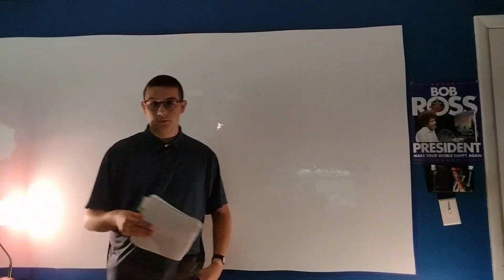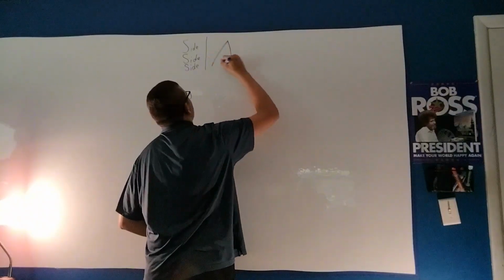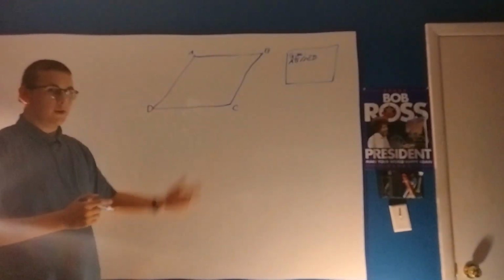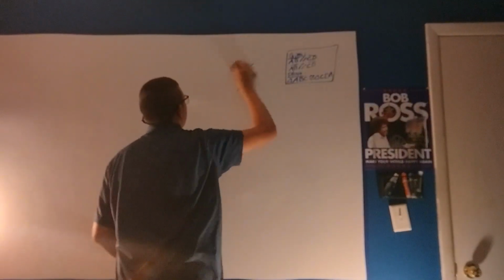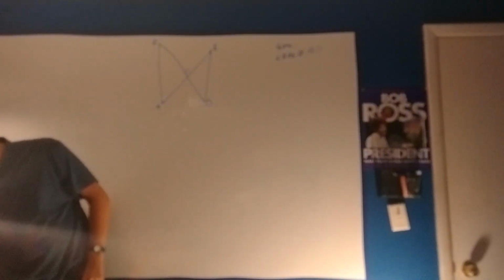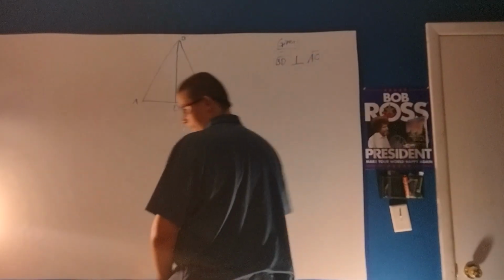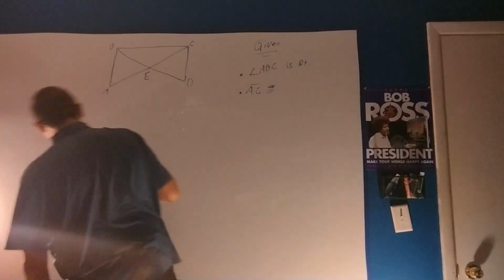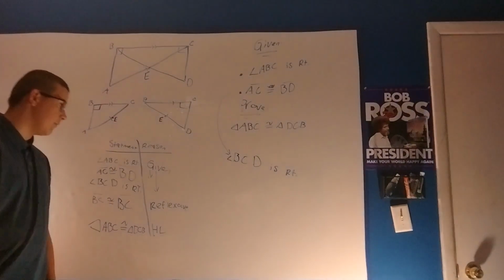Geometry Chapter 4 (Triangle Congruency)